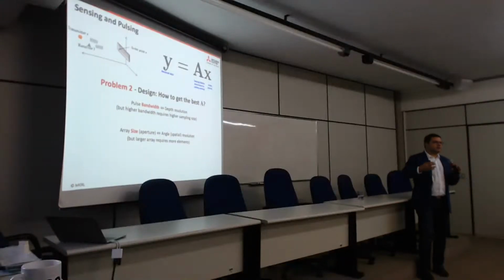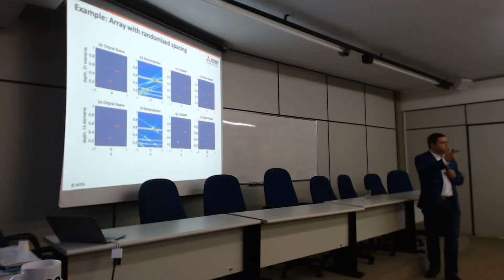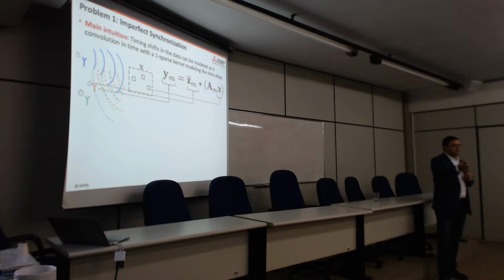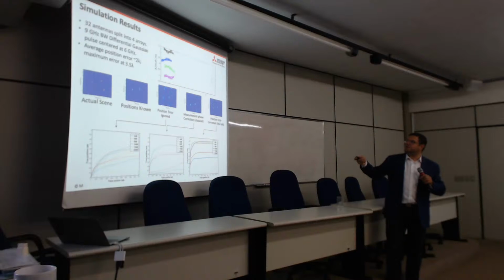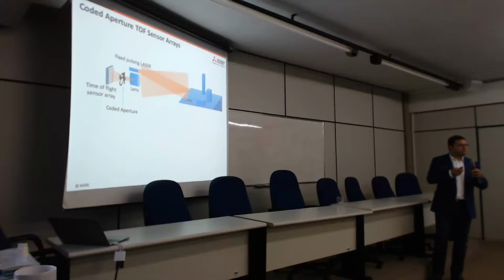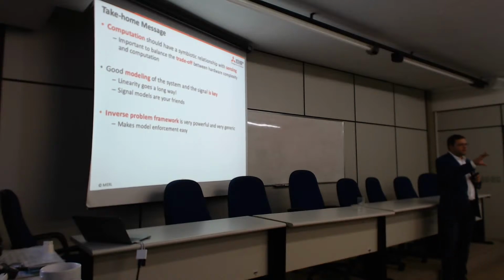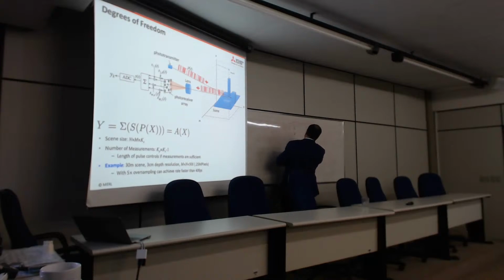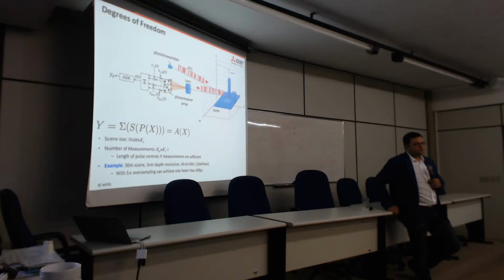IEEE Distinguished Lecture by Dr. Petros Boufounos